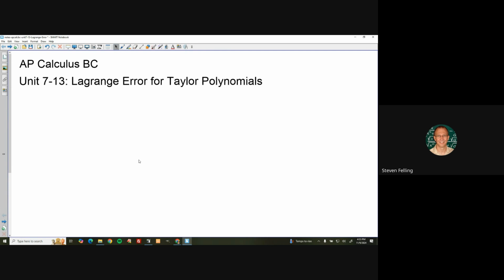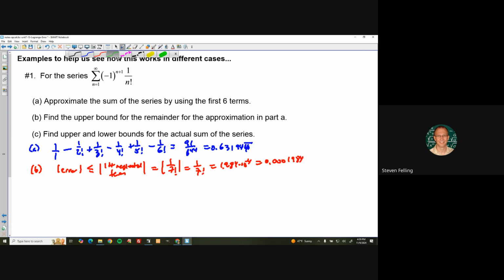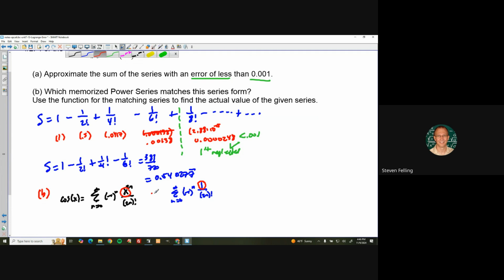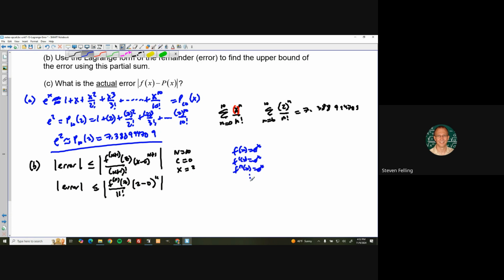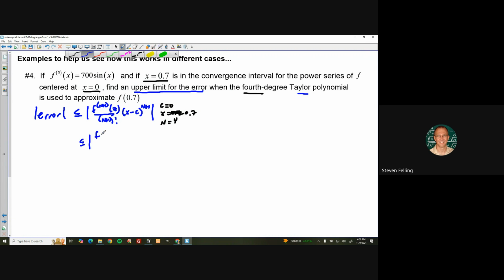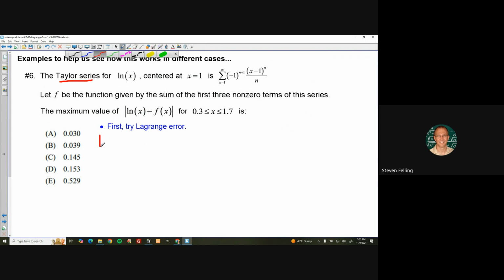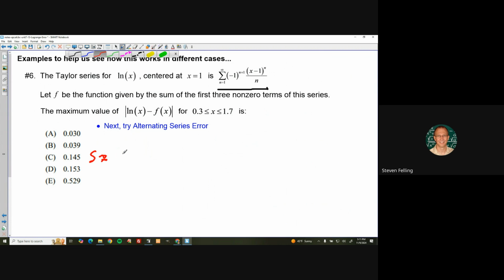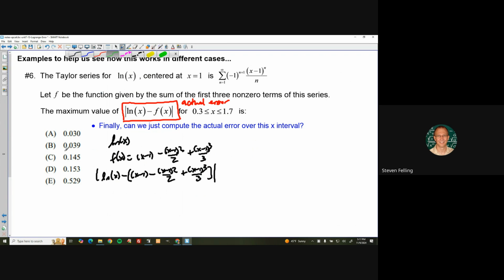AP Calculus - Lagrange Error for Taylor Polynomials (Part 1, lesson and examples)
Learn how to determine the error (difference between a Taylor Polynomial approximation and the actual function it is representing) using the Lagrange Error formula.